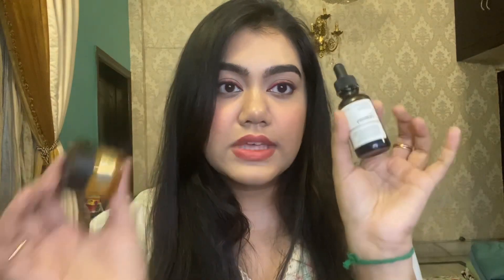The ordinary caffeine solution review | how long does it take to show result? Comparison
Get your hands on tha Ordinary Caffeine Solution